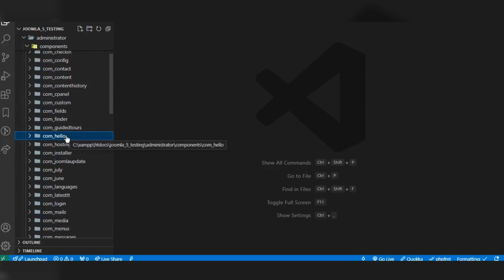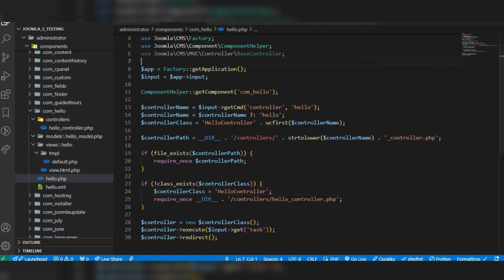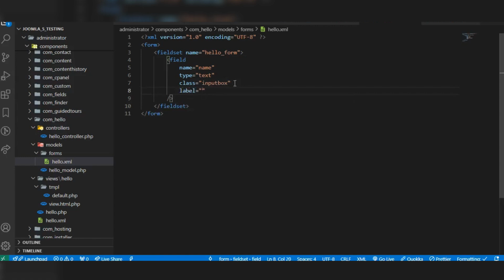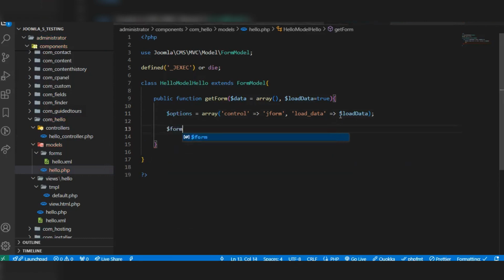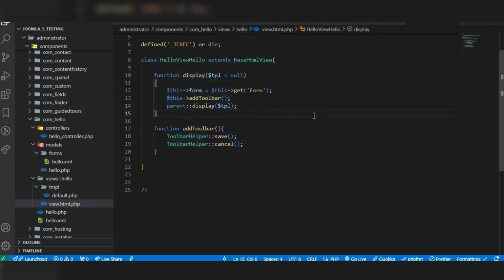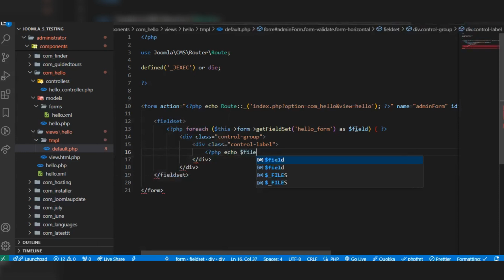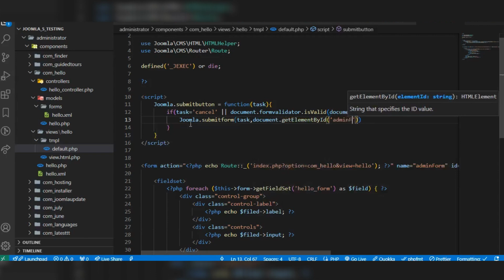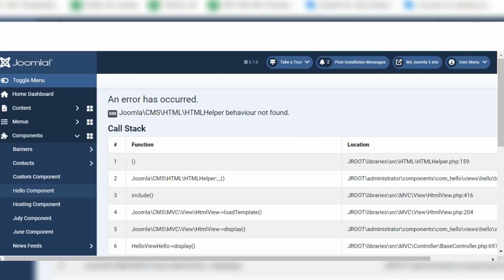Chapter 12 - Creating Form Component Development [Joomla 5]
Learn how to create and manage forms within your custom Joomla 5 components in this comprehensive tutorial. Forms are a crucial aspect of many Joomla components, allowing users to input and submit data. This video is tailored for beginners and provides a detailed guide on the essential steps for form creation, including defining form fields in XML and handling form data in your component’s code. You'll gain practical insights into integrating forms seamlessly into your components, ensuring effective data management and user interaction. This tutorial is perfect for those looking to enhance their Joomla 5 component development skills with robust form functionality.

index
00:01:35 Custom component folder.
00:02:15 Create files in component folder.
00:03:59 Coding in XML file.
00:06:00 Write code in hello.php file.
00:07:52 Write code in controller file.
00:09:00 Edit files in model foder.
00:21:00 Views files coding.
00:21:20 PHP file in views folder.
00:37:53 Zip file and install our component in joomla5 site.
00:39:46 Fix some errors in files.
00:40:46 Test our form component.
00:41:17 Edit validation code.